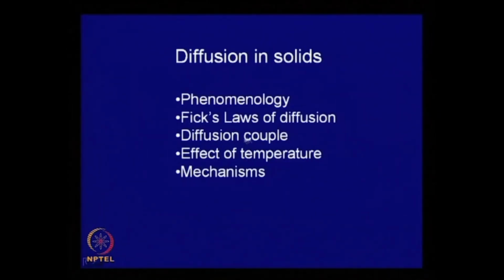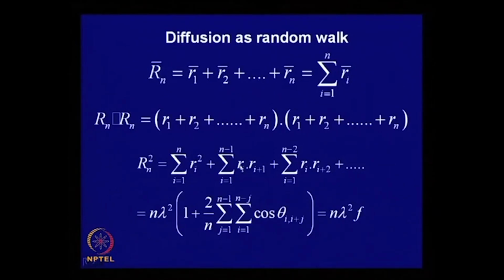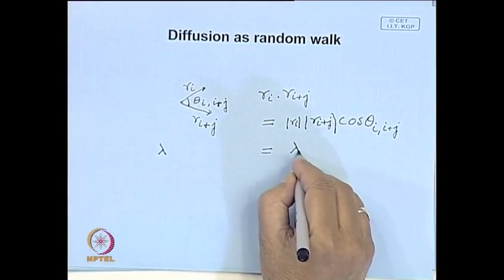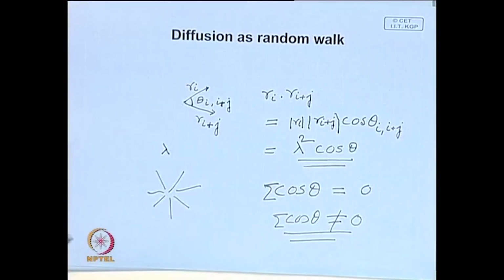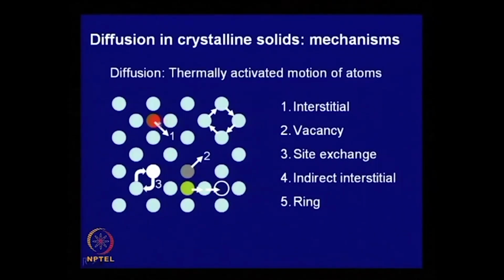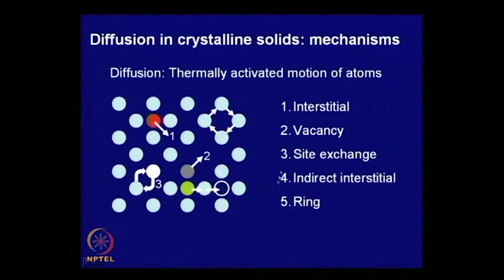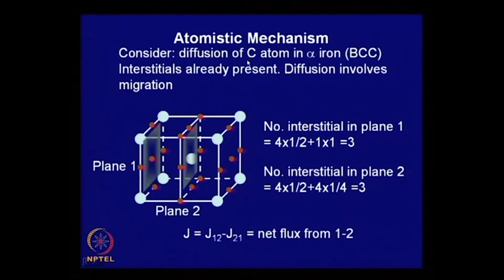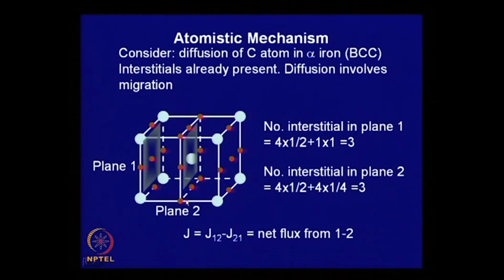Diffusion in Solids (Contd.)